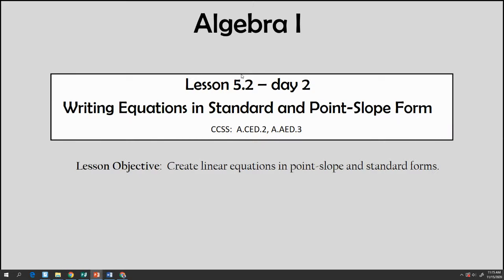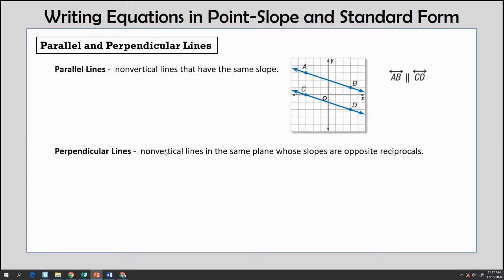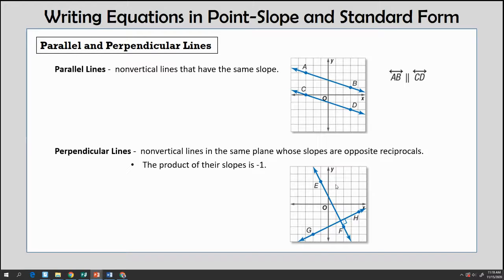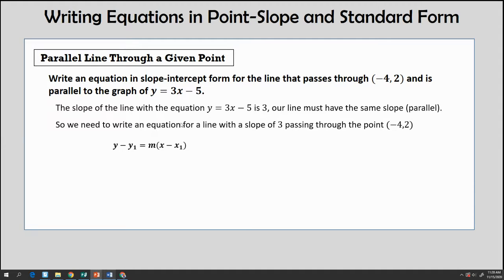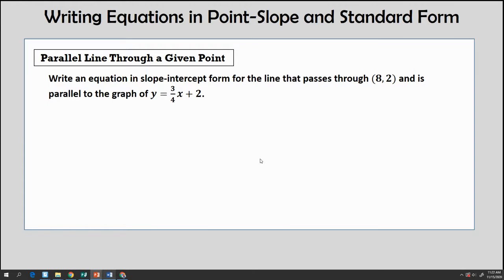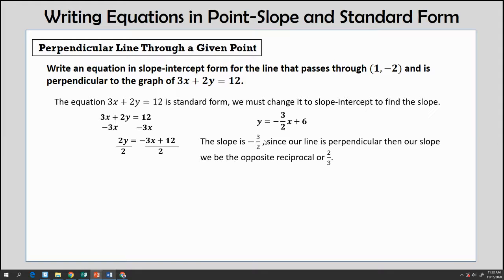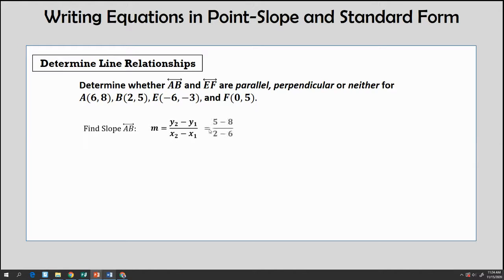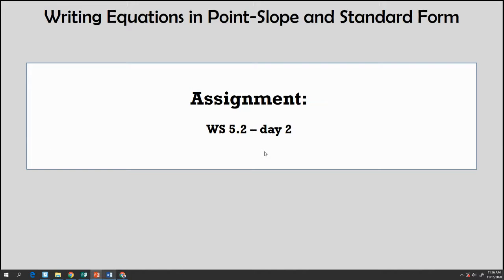5.2 - Alg. - Standard and Point-Slope - Day 2